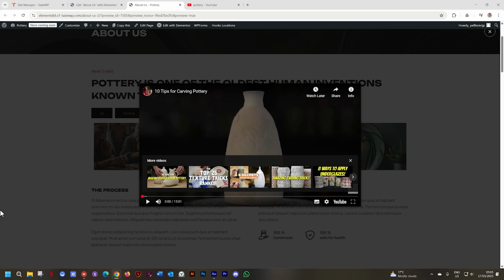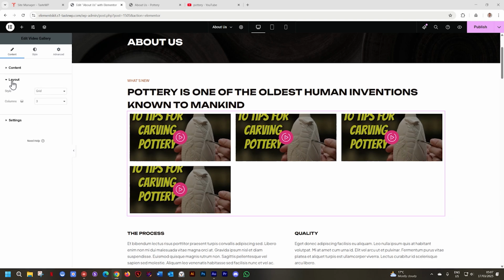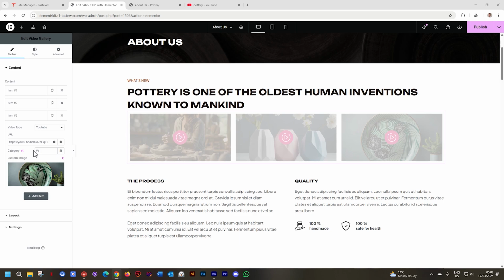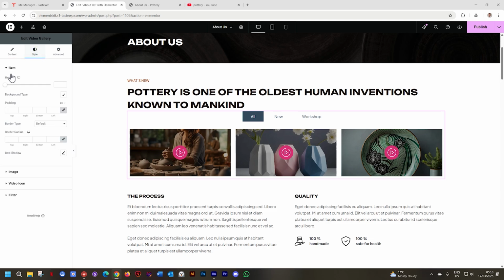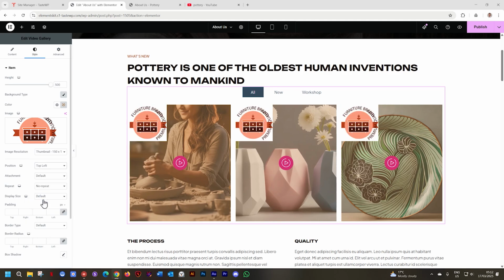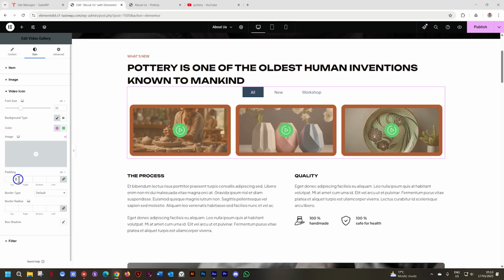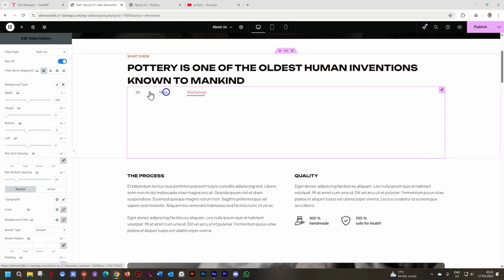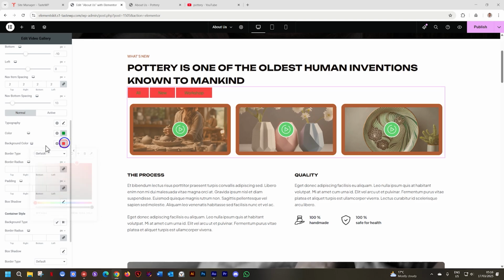Video Gallery Element ● ElementsKit Addon for Elementor, WordPress ● 2025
Create engaging video galleries with Elementskit's Video Gallery widget for Elementor. Showcase multiple YouTube, Vimeo, or self-hosted videos in a customizable grid or carousel layout, perfect for video portfolios, tutorials, product demos, or testimonials, with responsive design, lazy loading, and advanced styling options for a seamless user experience.

ElementsKit elevates your WordPress site-building experience in Elementor to higher levels with hundreds of premium and free features. Learn how to use these elements and modules to build modern, professional sites that elevate your brand.